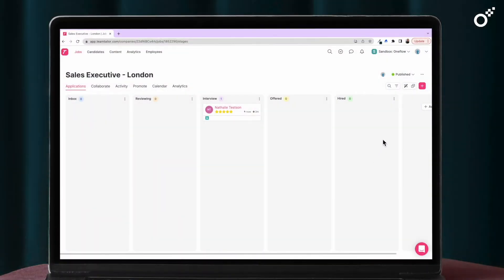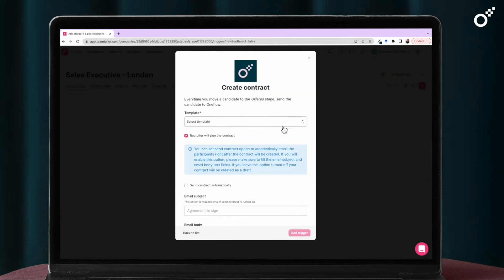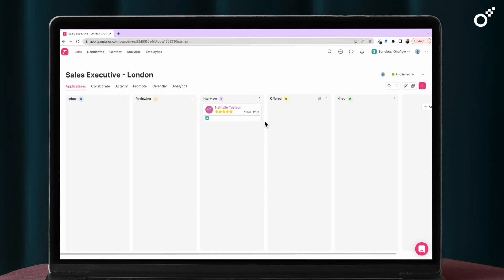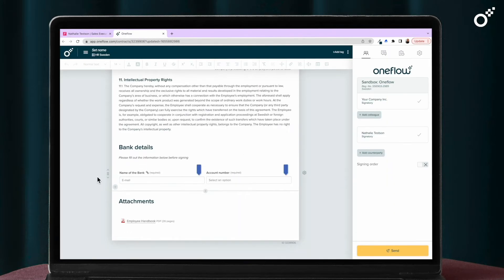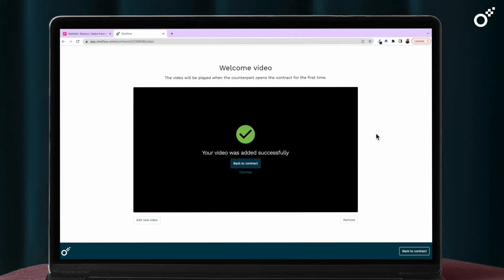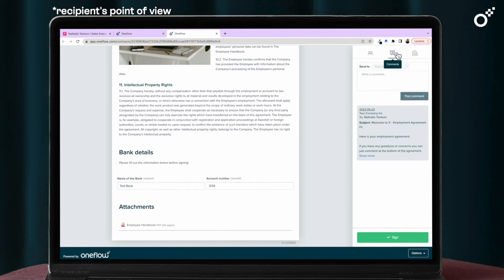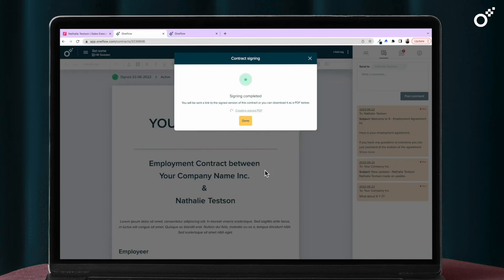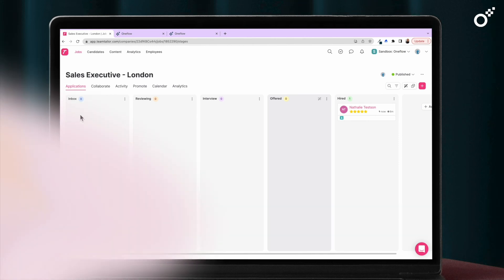How to send a contract in Teamtailor | Oneflow integration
How to send a contract in Teamtailor.
Teamtailor is the all-in-one recruitment platform that makes it easier to attract, convert, and manage your candidates. Hiring doesn't get smoother than this – and combined with Oneflow it’s pretty easy to create magic.

Don’t lose any candidates to long and tricky hiring processes. Let’s have a look at how Teamtailor and Oneflow work frictionlessly together.

"Add a trigger to the offer stage. When you decide to proceed with a candidate, they will automatically be sent your chosen employment contract."

"Once the candidate is moved to the offer stage, your Oneflow contract will be created within seconds"

"All relevant fields will populate automatically"

"With Oneflow you can leave fields empty for the candidate to fill out themselves"

"You can add attachments to your contracts, like an employee handbook"

"And also make it more personal by adding a video"

"Thanks to the real-time editing, you can easily correct any mistakes without sending the document back & forth"

"This is just a fraction of the features we offer and we would love to show you how we can work wonders together by transforming how you work with contracts!"

Timestamp:
00.00 intro
00:13 Add trigger
00:22 Choose templet
00:28 Move the candidate to offer state
00:32 Contract made
00:34 Contract view
00:52 Recipient's point of view
01:13 Hired candidate